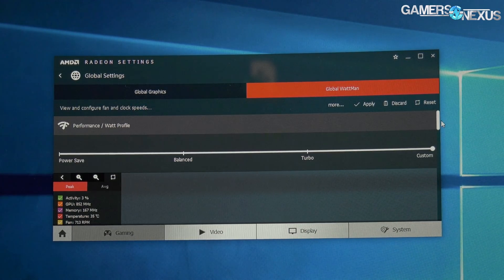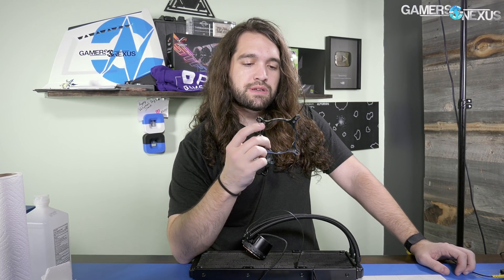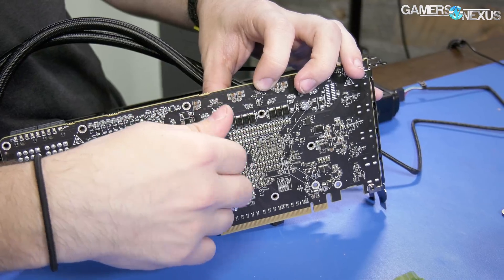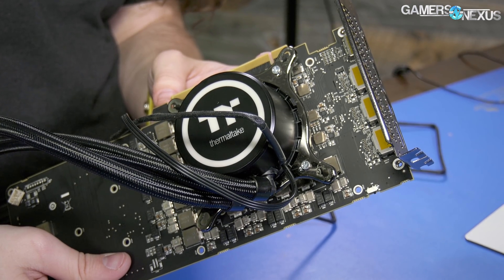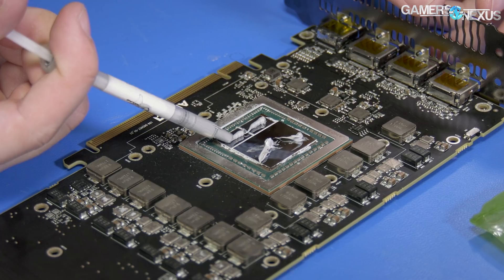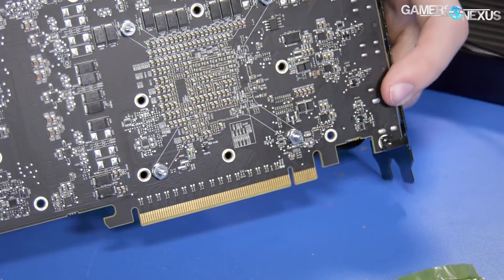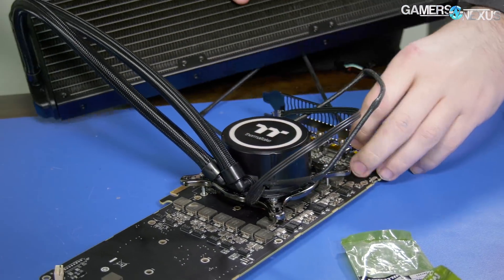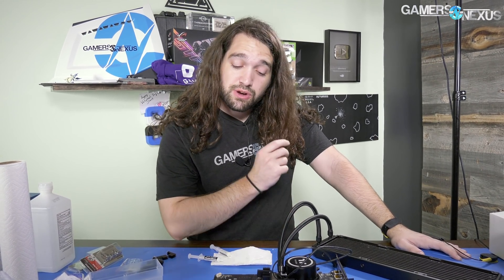RX Vega 56 Hybrid & (Half-Functional) 242% Power Offset Pt2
We are trying to modify RX Vega 56 card so that it overclocks better, ideally trying to compete with Vega 64 performance.